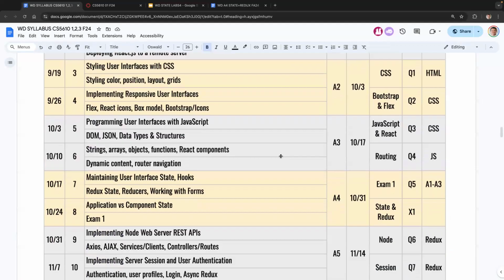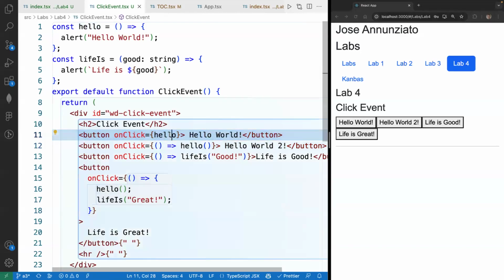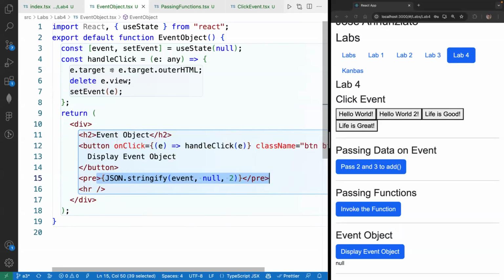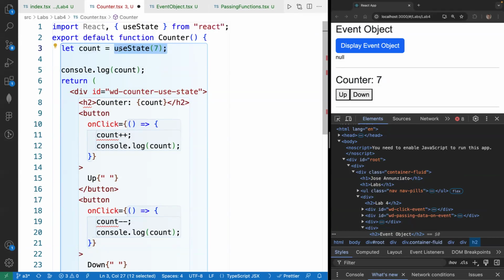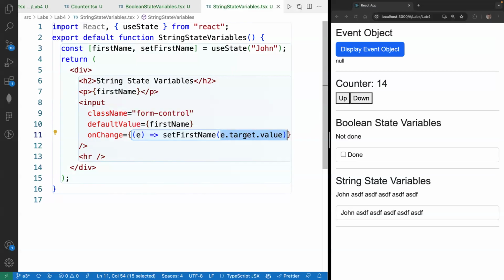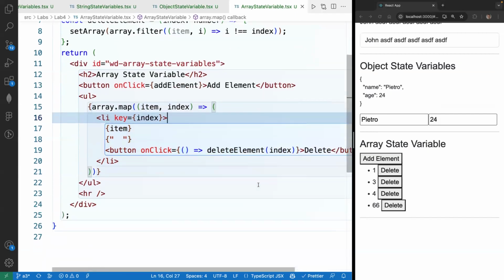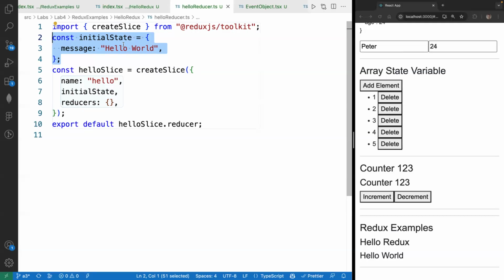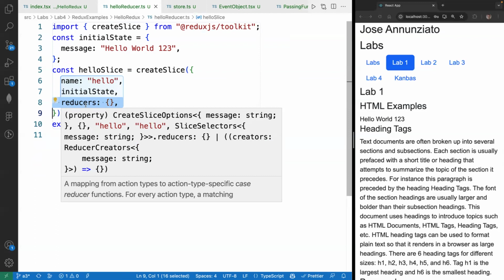Module 7 - Implementing User Interface State with React Hooks and Redux